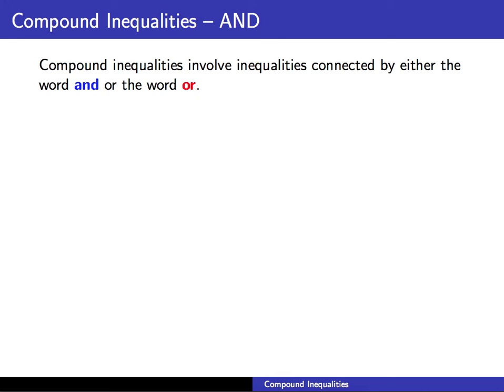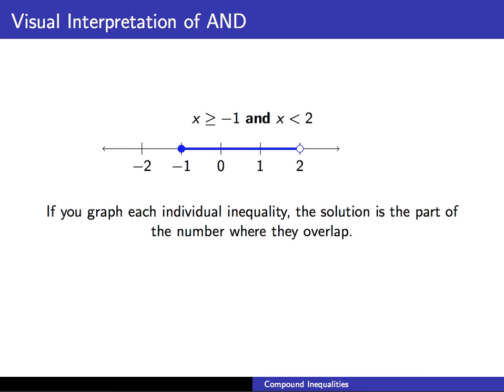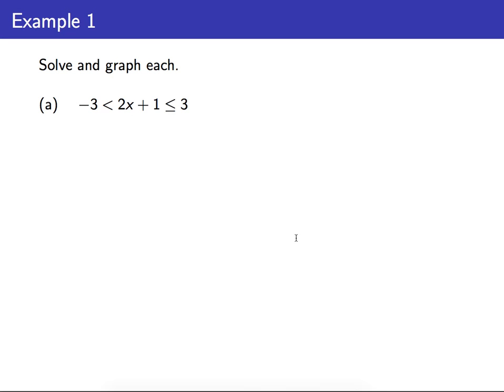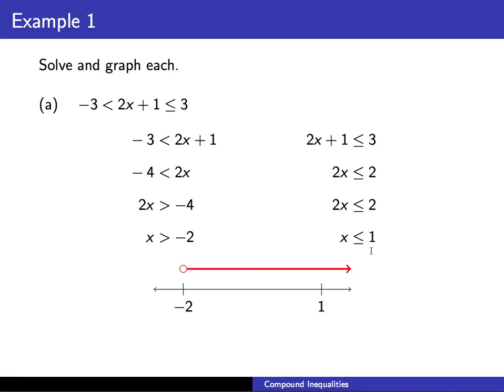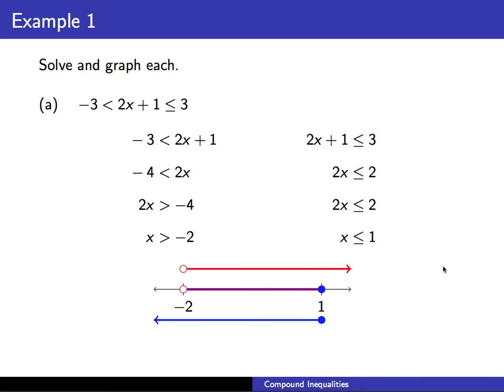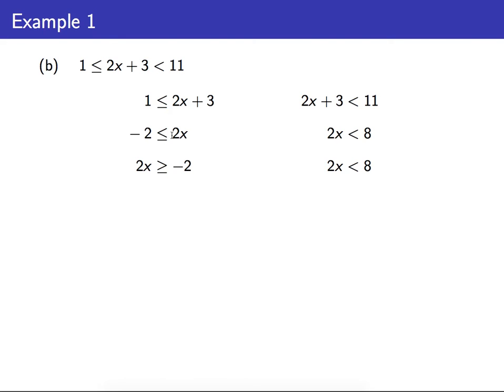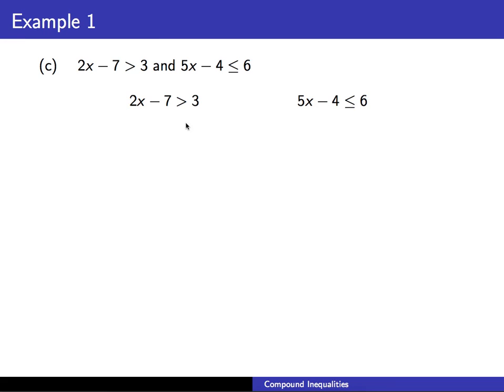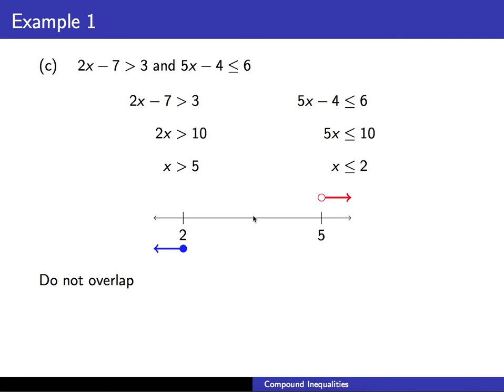Compound Inequalities (part 1)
Solving and graphing compound inequalities separated by the word AND.